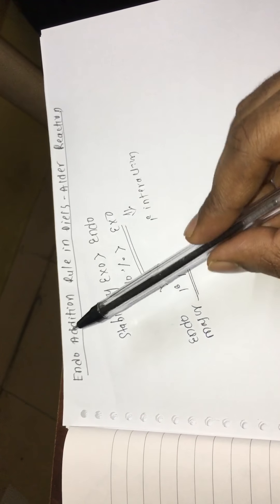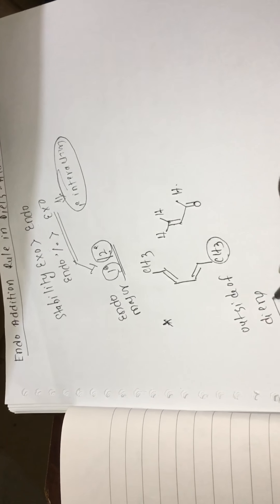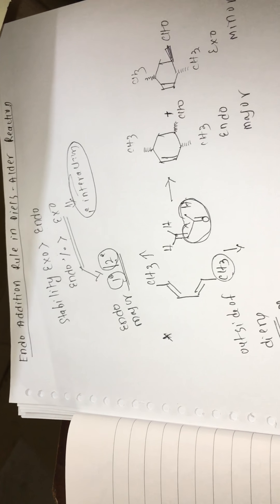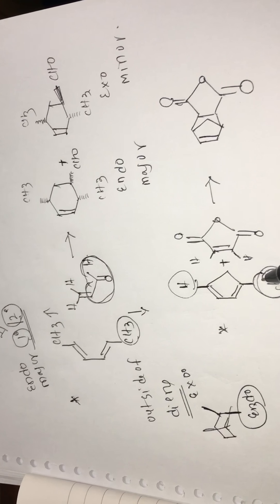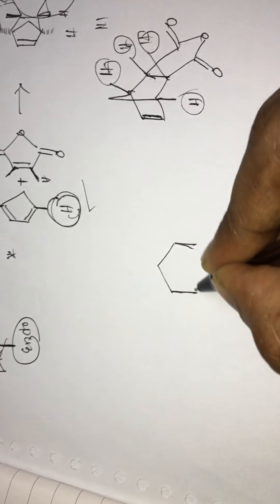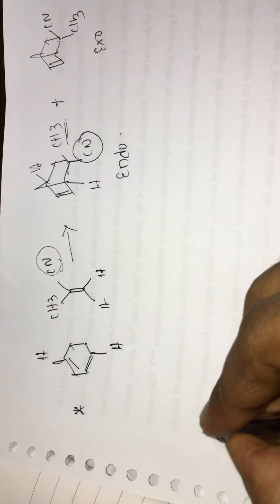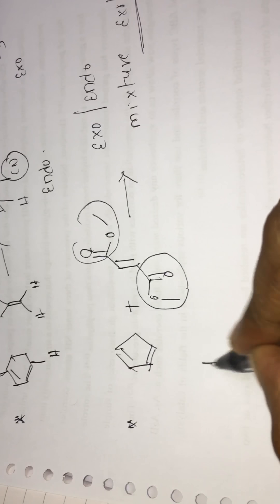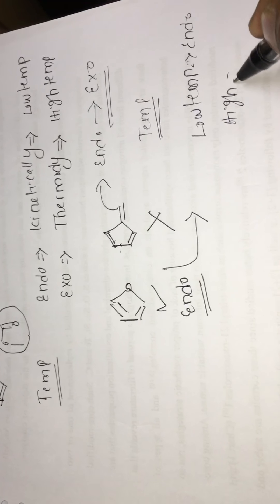Endo-selectivity in Diels-Alder reaction